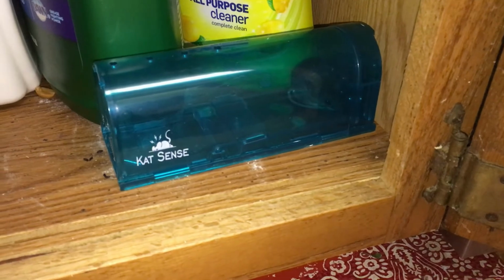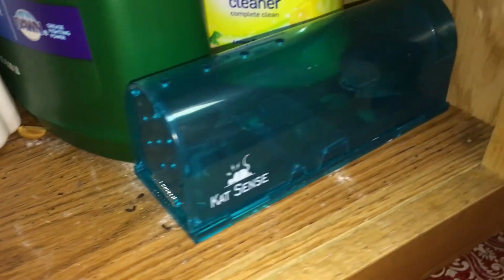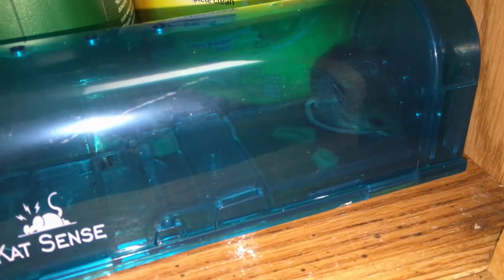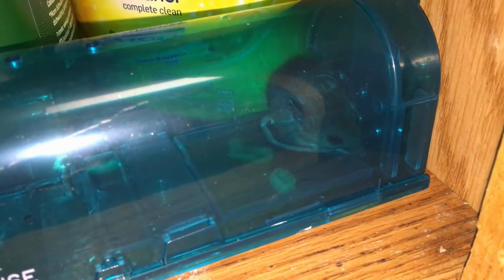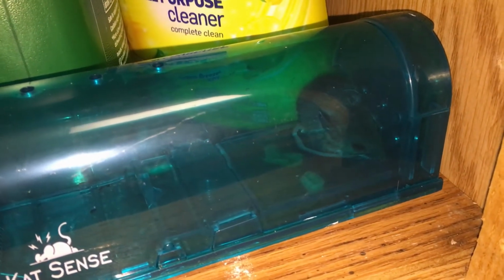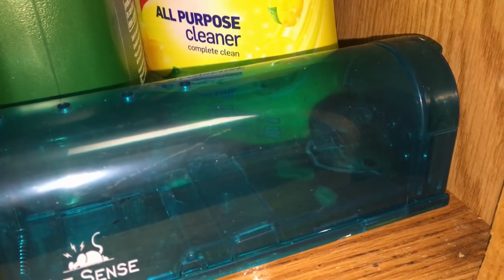Humane Smart Mouse Traps Live Catch Release Mice Chipmunks Trapper Cage Pest Control Solutions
Humane Smart Mouse Traps Cruelty Free Live Catch & Release Mice Chipmunks No Kill Trapper House Cage Pest Control Solutions
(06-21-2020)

Kat Sense Humane Smart Mouse Traps Pack of 4 Cruelty Free Live Trap Catch and Release Mice Chipmunks into The Wild Ideal No Kill Smart Trapper House Cage for Pest Control Solutions
by Kat Sense

Cost: $18.99

CRUELTY FREE - GOLD STAR TRAPS ➔ Offers a solution to the growing number of consumers troubled with killing animals but who are in need of quick and effective rodent control. The Kat Sense Smart Live Capture ventilated mousetrap provides a method to catch a mouse without killing the rodent. It utilizes bait to lure the mouse into the trap and as soon as it does, the door snaps shut. The captured mouse stays inside the trap until it is released in an open area away from home.
🐭 CHILD & PET PROTECTION ➔ This method avoids the need to use glue traps, dangerous bait block or snap traps to catch that loose mouse in the house. Very safe to use even with children around, unlike the use of mouse pellets which may be ingested accidentally by little children.
🐭 RECOMMENDED BY ANIMAL RIGHTS ORGANIZATION ➔ The mouse can stay inside the trap and munch on its snack until it is set free in an outdoor area. Because the mouse is not killed, this solution is ideal for animal lovers. In fact, it is recommended by humane societies in America and around the world. Such as PETA
🐭 PEACEFUL SOLUTION TO A PESKY PROBLEM ➔ This temporary holding cell for mice is cheap, effective, and cruelty-free. It uses a trapdoor-type of entryway to quarantine mice, shrews, and voles. The Smart Mouse Trap can be cleaned and reused as many times as needed. You’ll be thrilled with this quick and humane mouse control. The Best Mouse Trap money can buy - these mice traps are a fast, safe and a perfect solution. Satisfaction Guaranteed or your money-back! No Questions Asked!
🐭 NEW CLEVER DESIGN ➔ Makes a wonderful gift for animal lovers; This is indeed a better mousetrap other ways are just cruel and unnecessary. These traps are molded from tough non-absorbent quality polystyrene that cleverly catches mice without killing them. Measures 6.7″ x 2.5″ x 2.6″ Features an integrated bait cap to hold attractant or bait, providing even better results. Comes with (4) mouse traps with instructions inside and tips about trapping mice & mouse-proofing your home.

Product description
Size:Small, Set of 4, For Mice
WHEN MICE WANT TO PLAY, Kat Sense IS THE WAY!

In the war against rodents, Kat Sense has your back

Kat Sense doesn’t fool around. Kat Sense makes the unpleasant job of successfully controlling rodents,
mice, rats, moles, shrews, and other pests in and around your home and yard, easy and effective.

Kat Sense is scientifically engineered to make rodent control easy and effective. We know what mice, rats, and
pests do and we know what they like. More importantly, we do what it takes to stop them from infesting your home and invading your life.

If you want to get rid of mice inside your property, but you don’t want to kill them, live traps are the perfect solution.
Kat Sense live mouse traps are the humane way to catch and release these persistent pests with little hassle to you.

By buying in bulk, you get the trapping power you need to eliminate your issue at a cost-effective price

Click Add to Cart Above and Get a handle on your pest and rodent problem with Kat Sense.

Product information
Manufacturer Kat Sense
ASIN B01IZ59MTQ